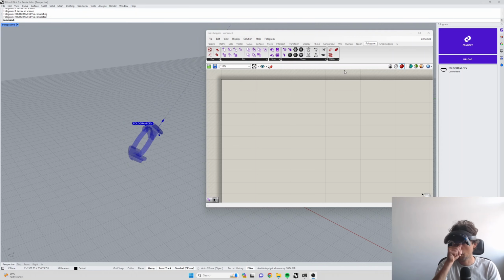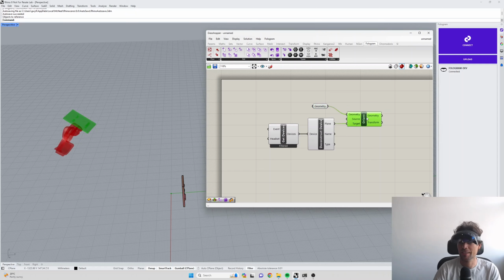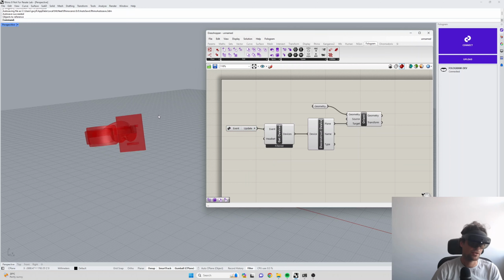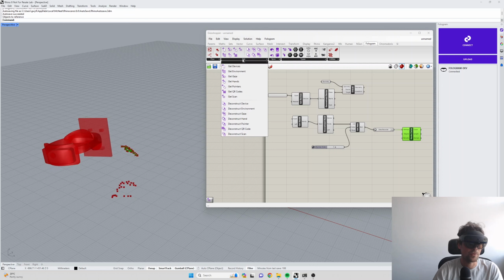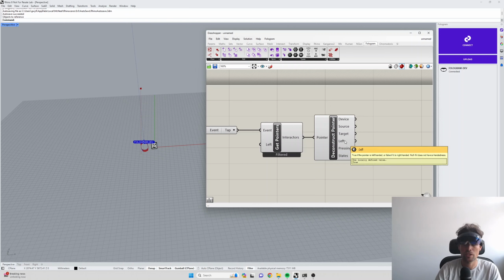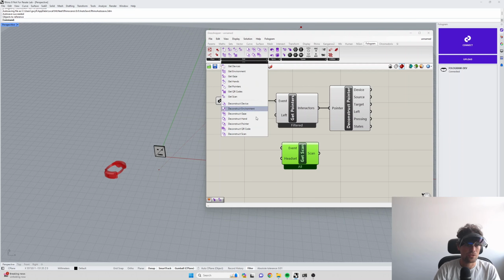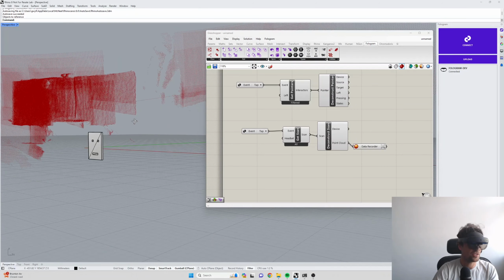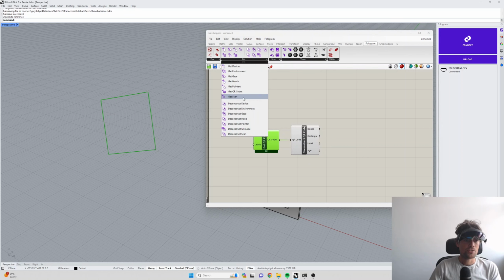Get and Deconstruct Tracked Events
Learn how to track hands, scan data, QR codes, pointers and more and use this data in parametric models.